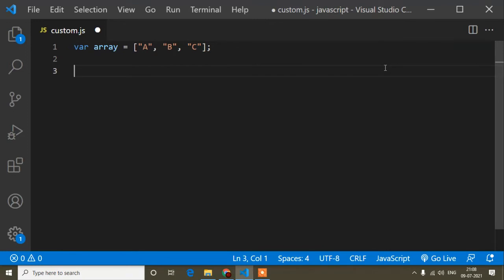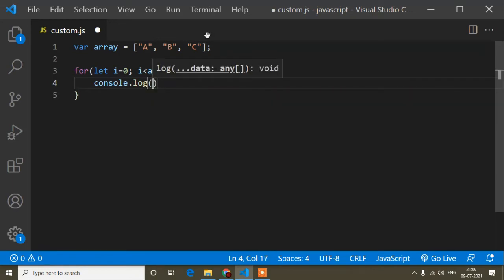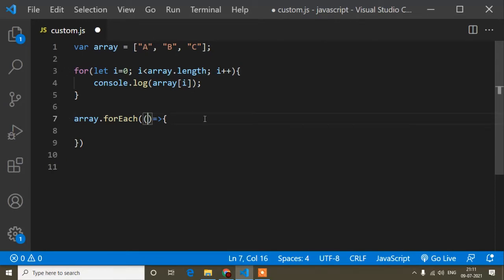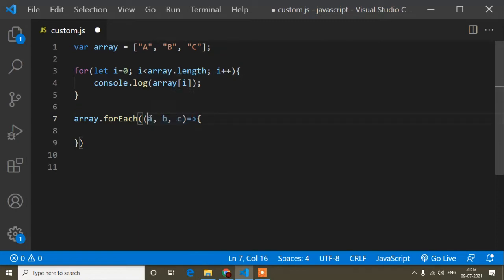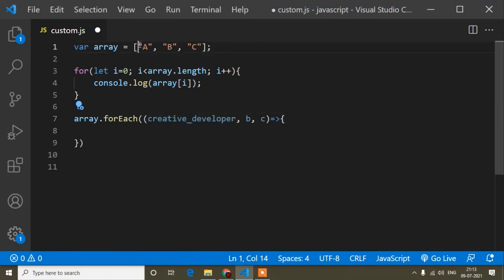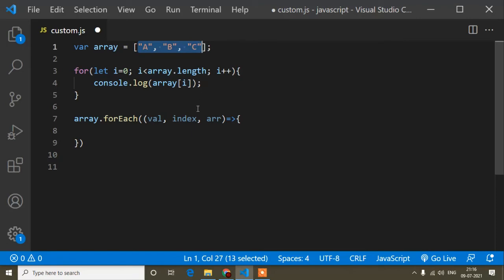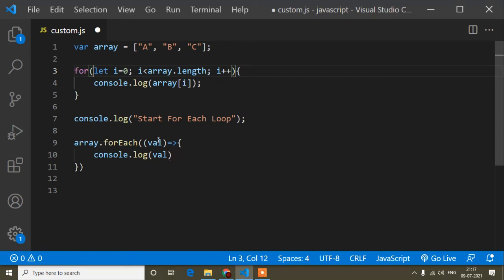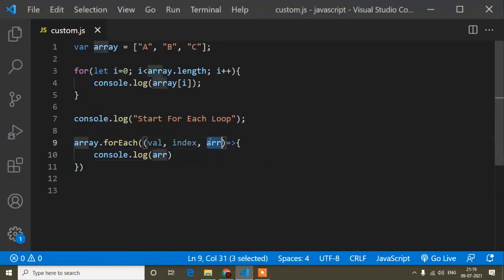For Loop And ForEach Loop Difference || Javascript || Javascript Tutorial || Javascript Course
In this video I have discussed difference between For loop and foreach loop. Difference between for loop and foreach loop. Javascript tutorial. Javascript course. Es6 Tutorial. Es6 Course.